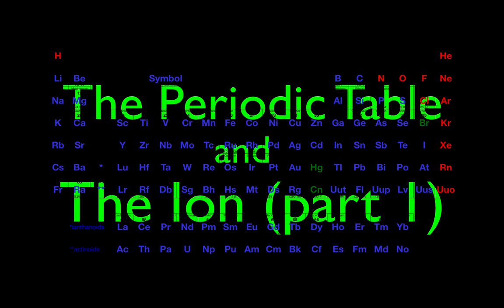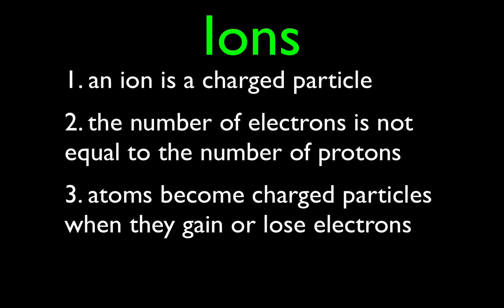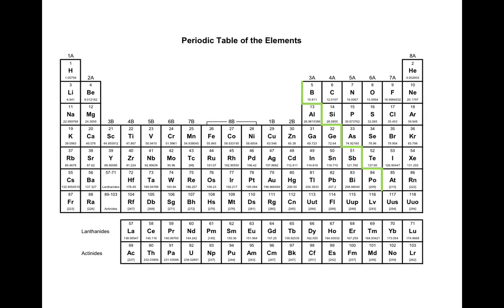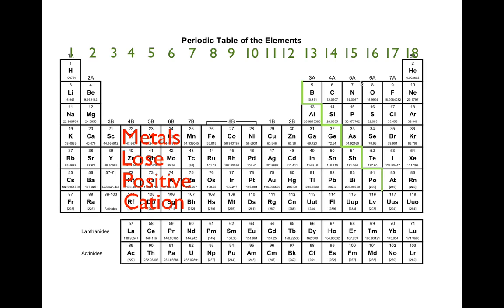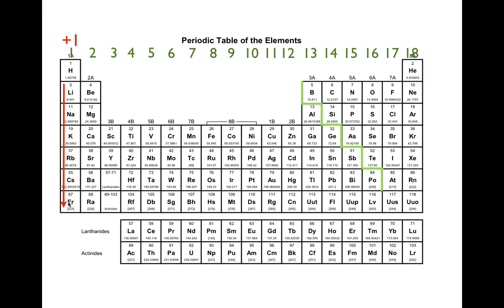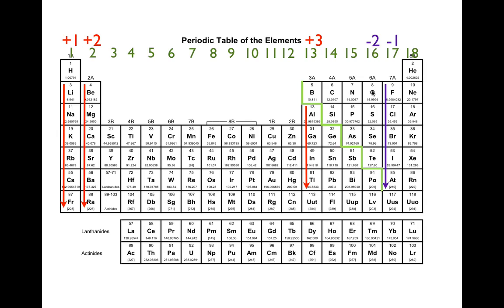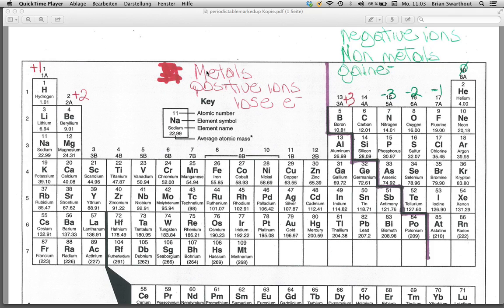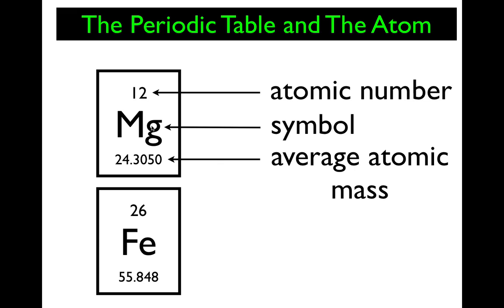Atomic Structure (5 of 6) What are Ions? An Explanation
In this video Mr. Swarthout explains what ions are, including cation and anions, how atoms become ions and how to use the periodic table to determine the charge of ions. You can see a listing of all my videos at my

An atom is the smallest constituent unit of ordinary matter that constitutes a chemical element. Every solid, liquid, gas, and plasma is composed of atoms. Every atom is composed of a nucleus and one or more electrons bound to the nucleus. The nucleus is made of one or more protons and a number of neutrons. More than 99.94% of an atom's mass is in the nucleus.
The protons have a positive electric charge whereas the electrons have a negative electric charge. The neutrons have no electric charge. If the number of protons and electrons are equal, then the atom is electrically neutral. If an atom has more or fewer electrons than protons, then it has an overall negative or positive charge, respectively. These atoms are called ions. The number of protons in the nucleus, called the atomic number, defines to which chemical element the atom belongs. All isotopes of a given element have the same number of protons but different numbers of neutrons in each atom.